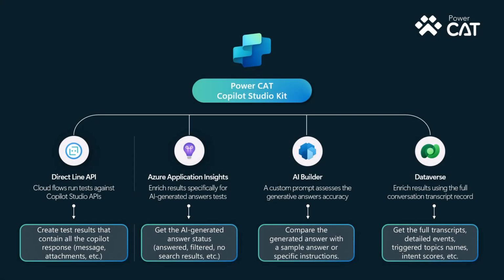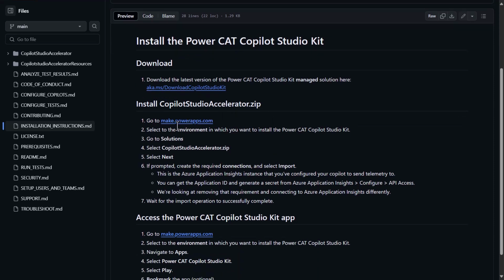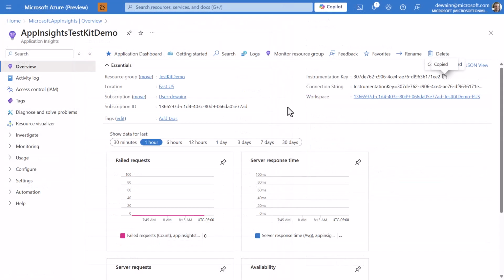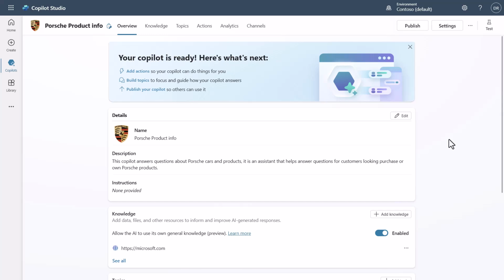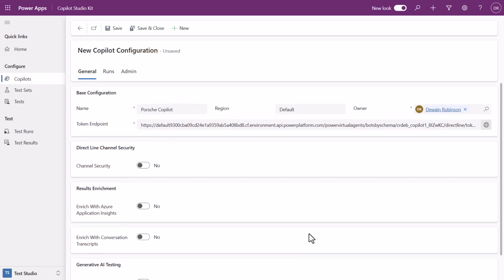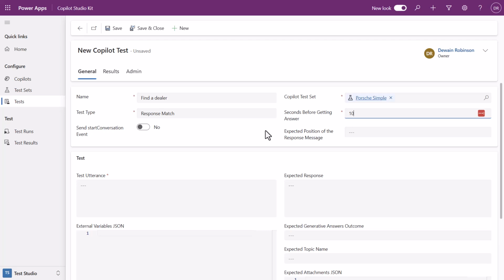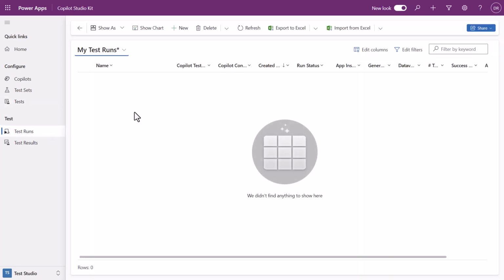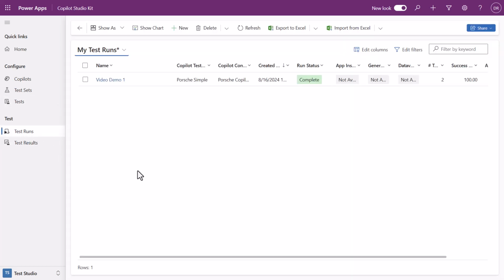How To Use Copilot Studio Kit for Test Automation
Today I am releasing a new video that shows how to leverage the Copilot Studio Kit to automate testing of your custom copilot.  This is a massively powerful tool provided by our amazing PowerCAT Team at Microsoft.